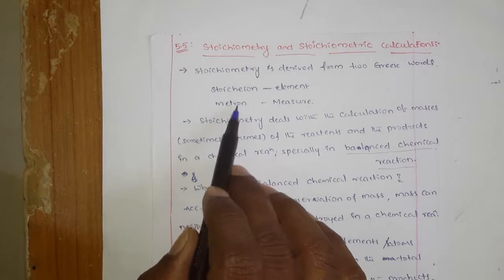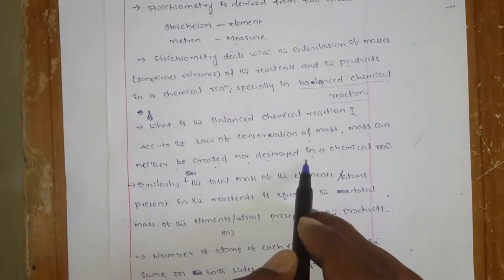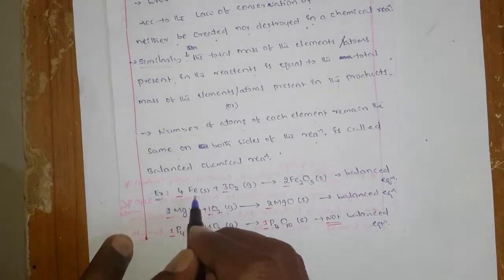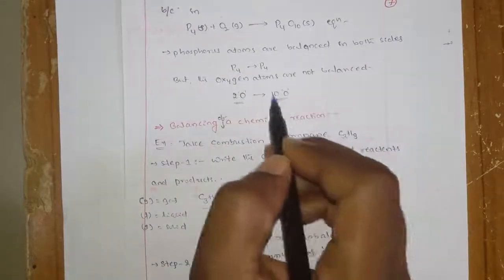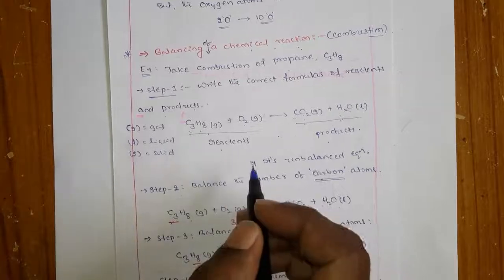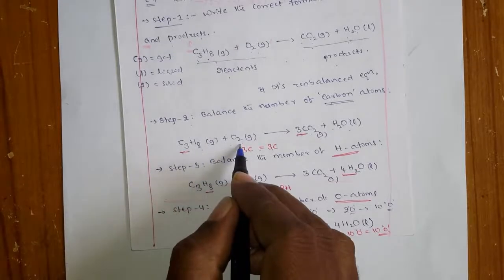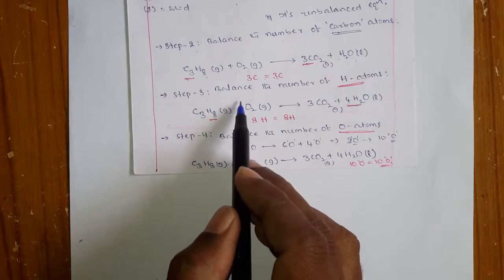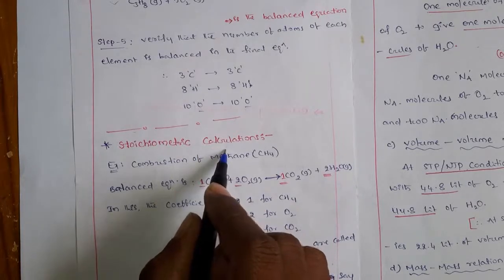Leccture-4, Stoichiometry, Stoichiometry and balancing of reactions